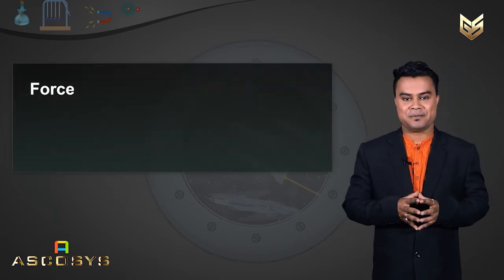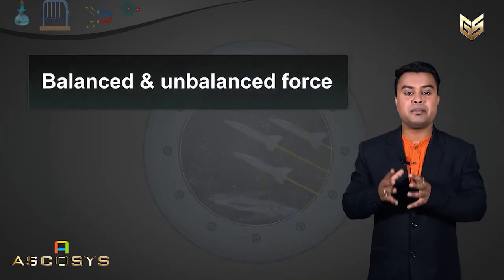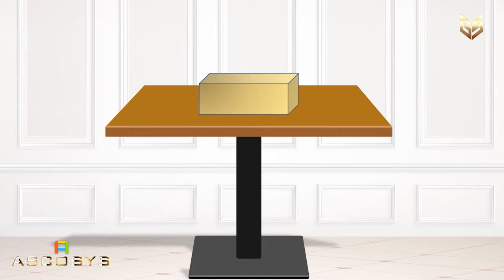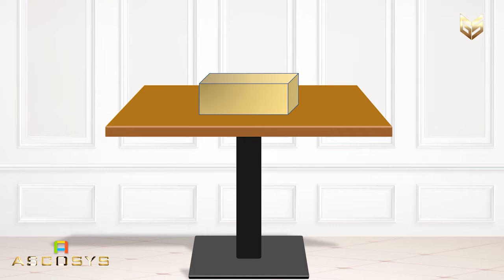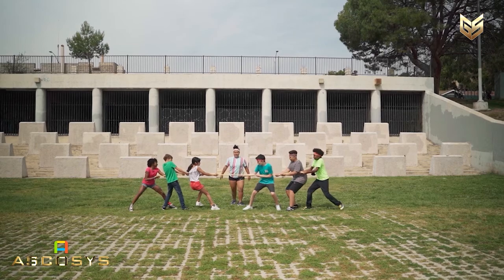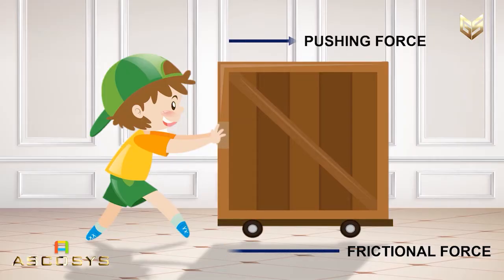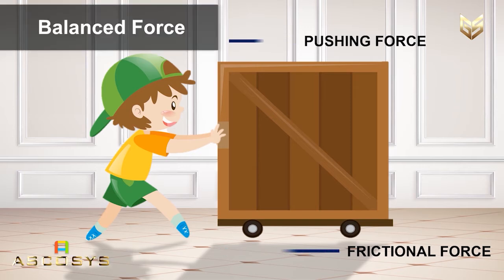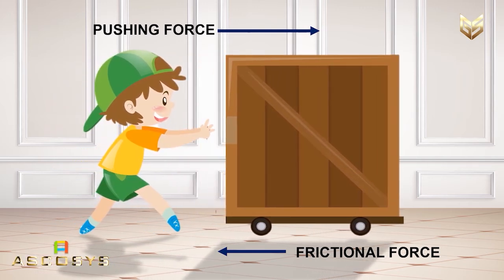Class 9 Physics